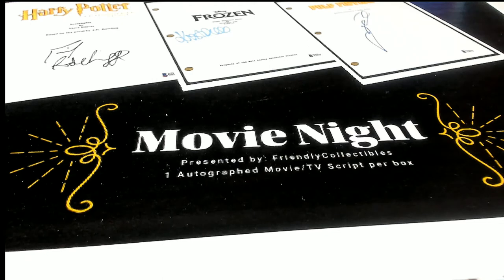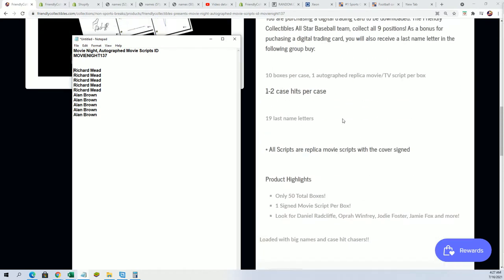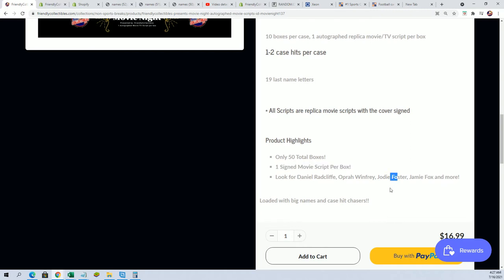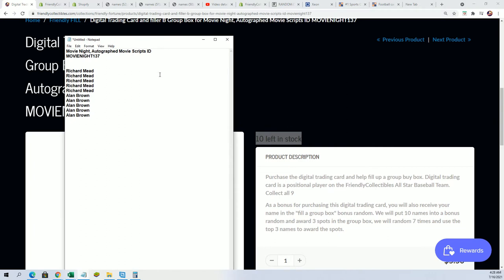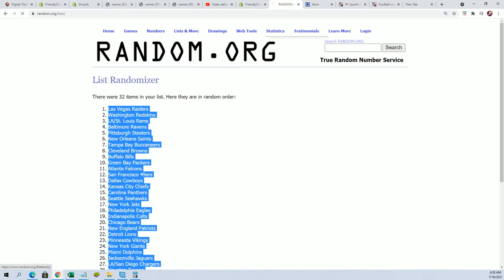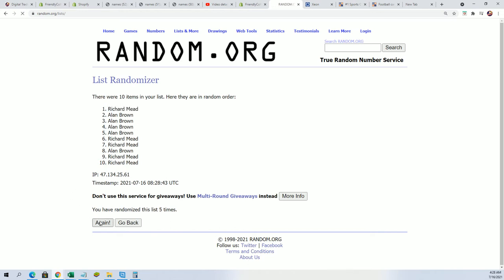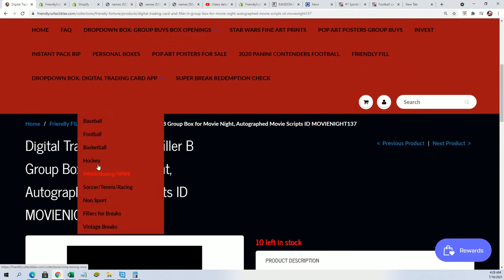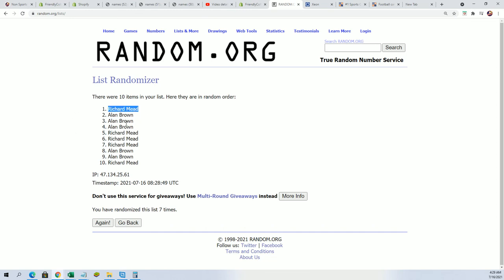Movie Night, Autographed Movie Scripts FILLER ID MOVIENIGHT137